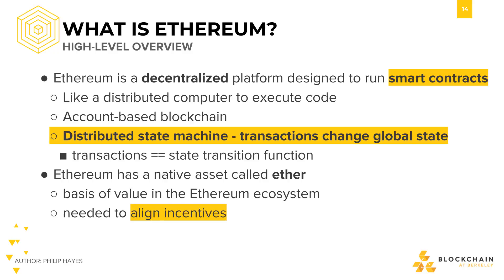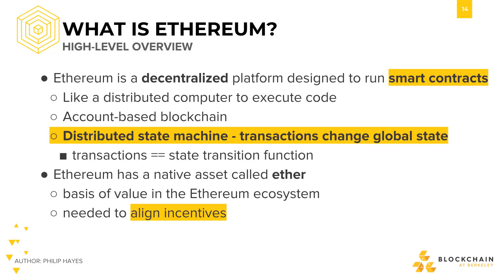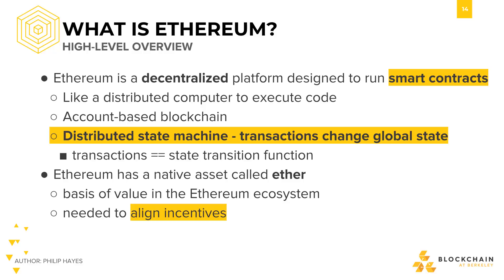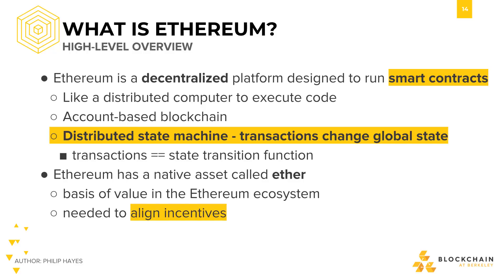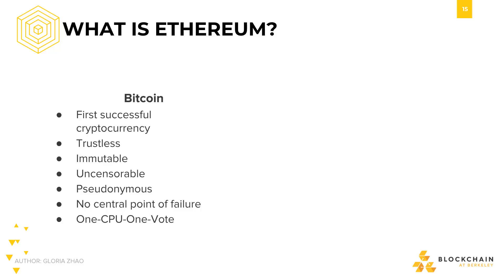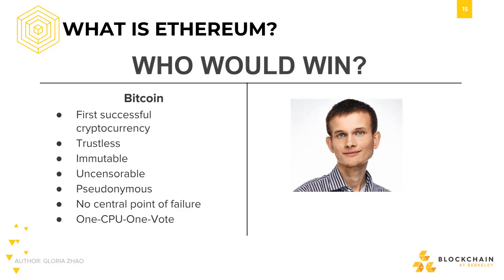High Level Overview